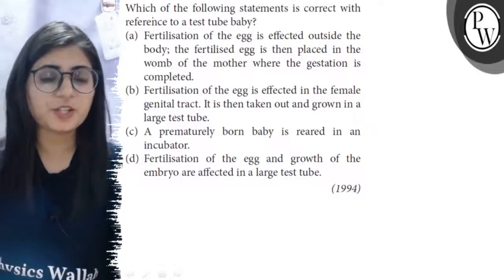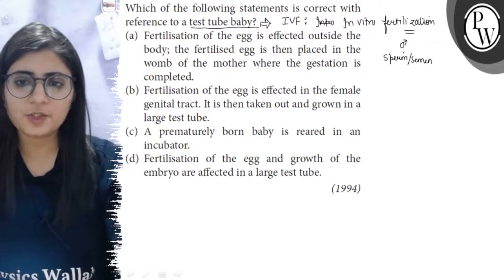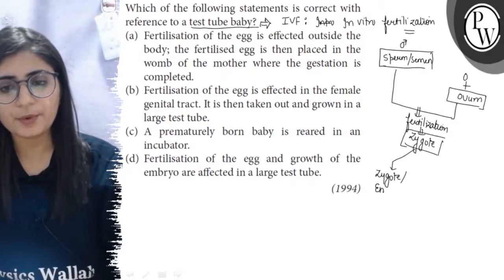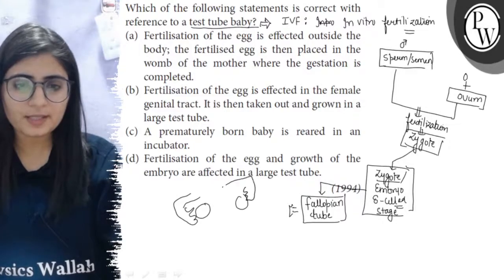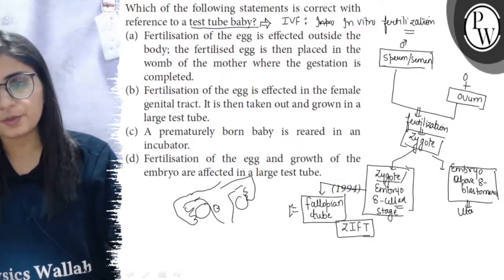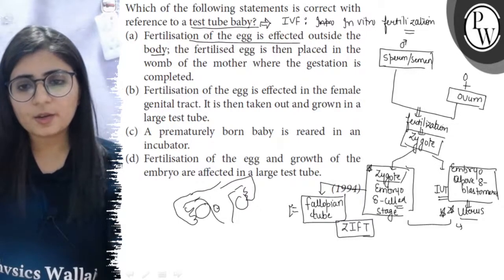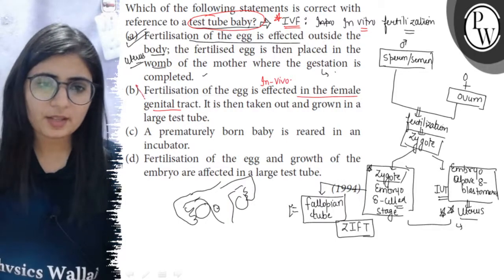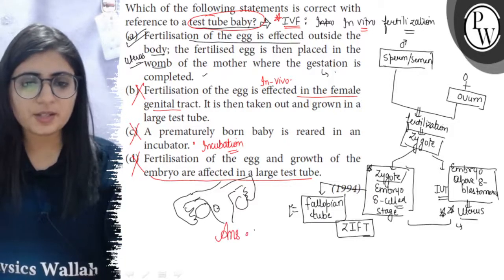Which of the following statements is correct with reference to a test tube baby? (a) Fertilisatio...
Which of the following statements is correct with reference to a test tube baby?
(a) Fertilisation of the egg is effected outside the body; the fertilised egg is then placed in the womb of the mother where the gestation is completed.
(b) Fertilisation of the egg is effected in the female genital tract. It is then taken out and grown in a large test tube.
(d) Fertilisation of the egg and growth of the